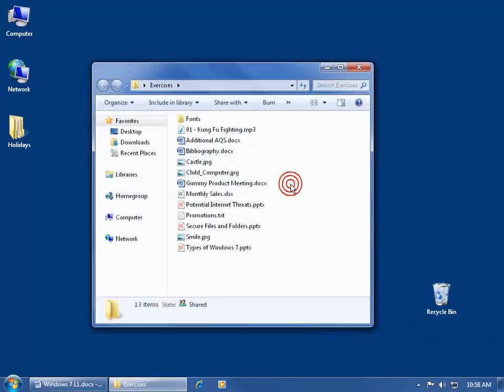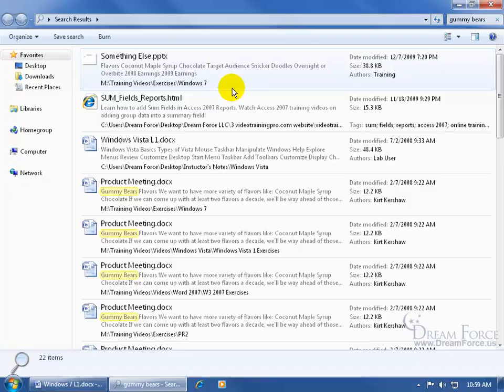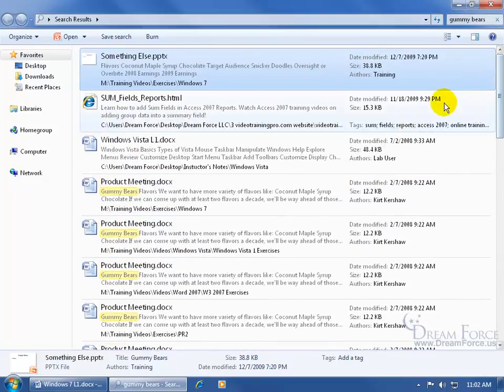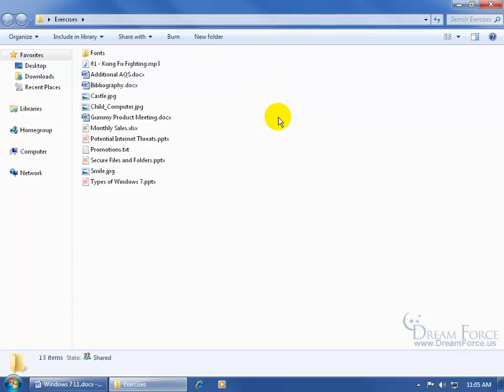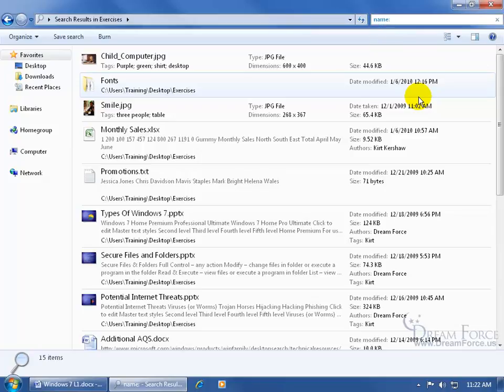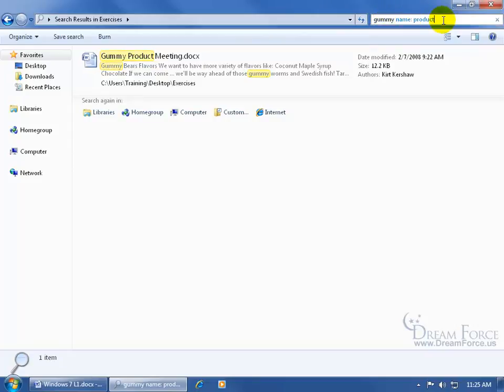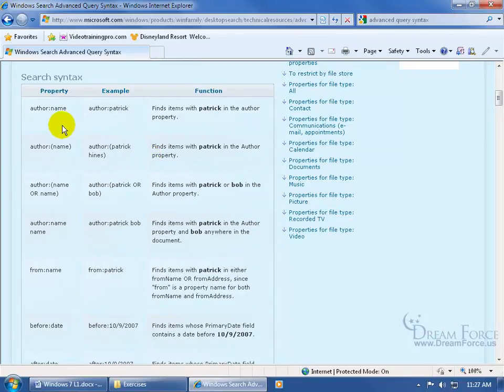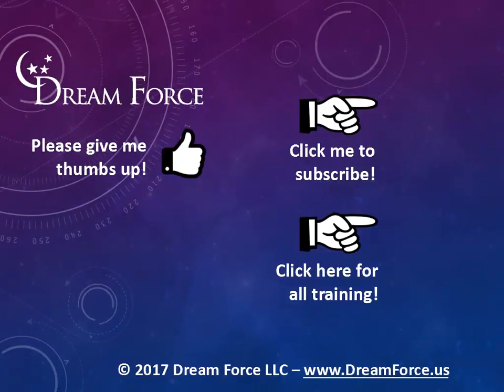Windows 7: Refine Searches Using Advanced Query Sytnax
Windows 7 training video on how to refine your searches using the Advanced Query Syntax feature, or using a formula to perform a more refined search.  Earlier in this video you'll first learn about some search details on your computer including the file's: name, content, tags and properties.  As well as how to save your search, and then later to do a quick search without setting up all the criteria.